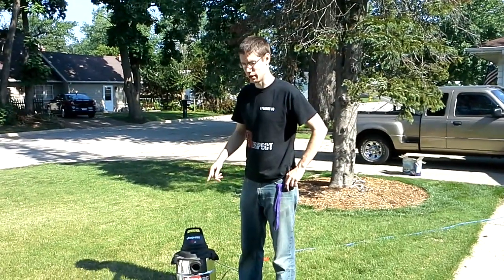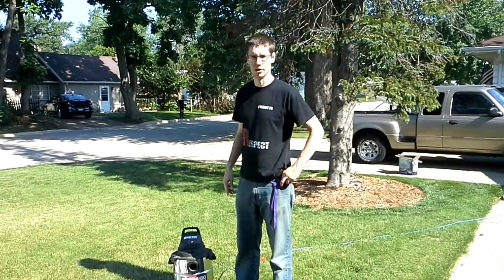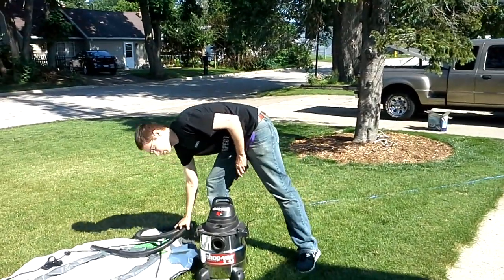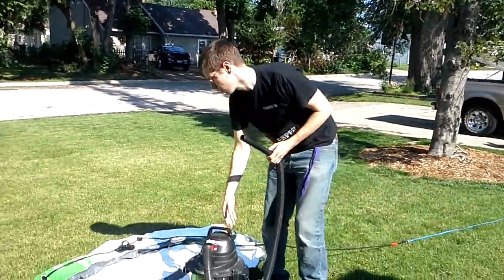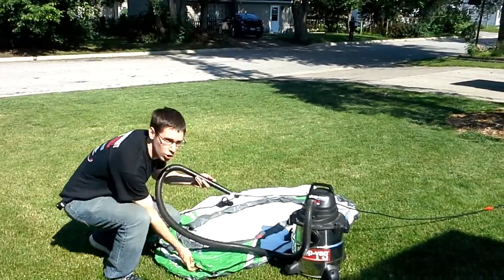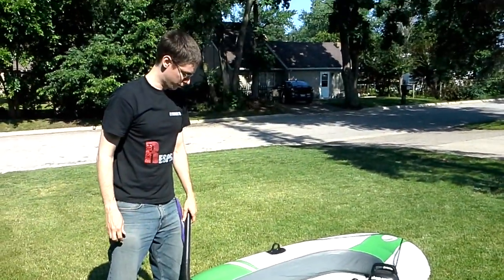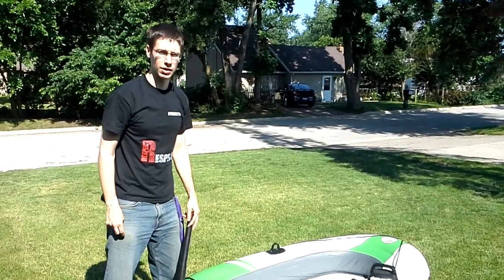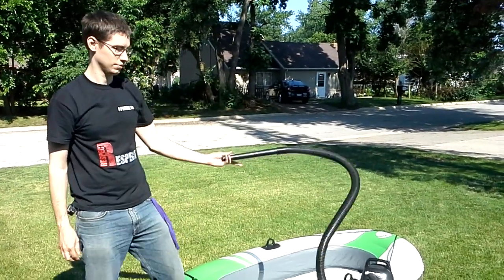How to inflate pool toys using a Shop Vac.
Shop vacs work a lot faster than air compressors, hand pumps, and your lungs to inflate rafts and pool toys.